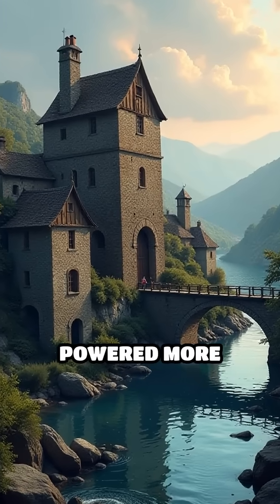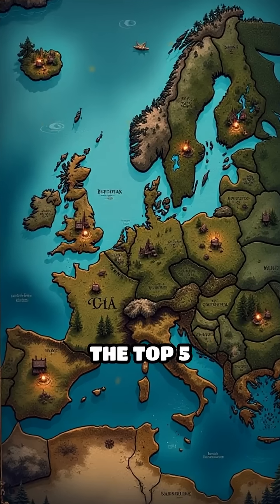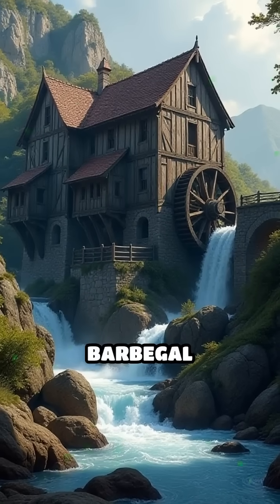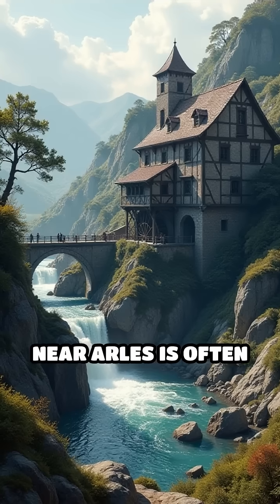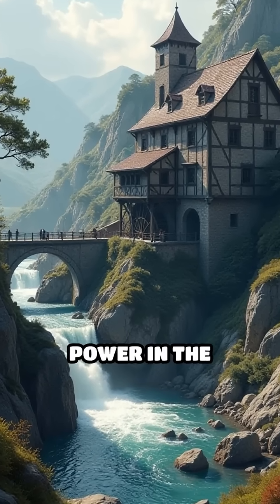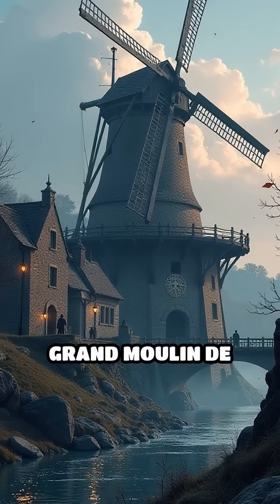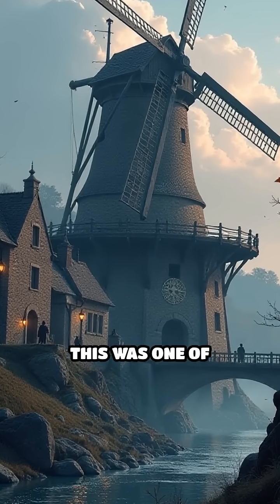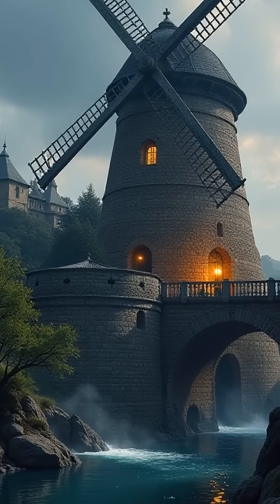Top 5 Medieval Watermills That Changed History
Dive into medieval innovation! Discover 5 watermills that powered progress and shaped European history.